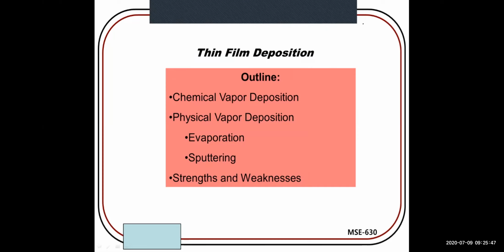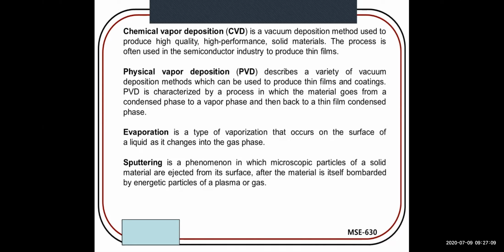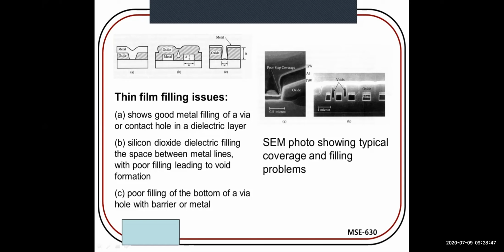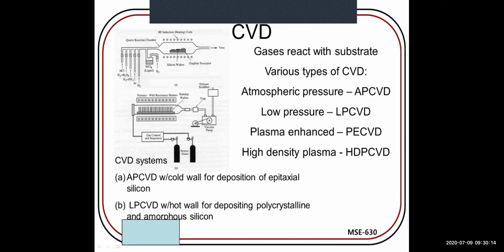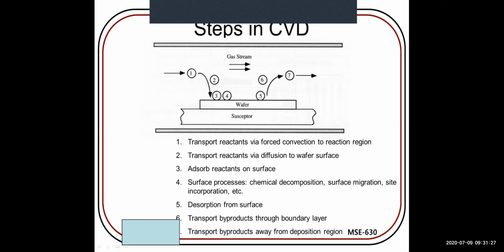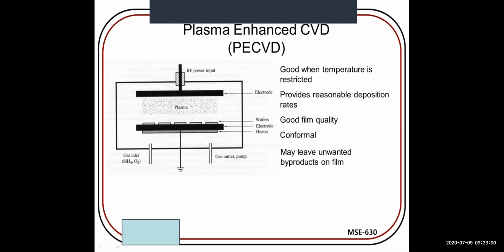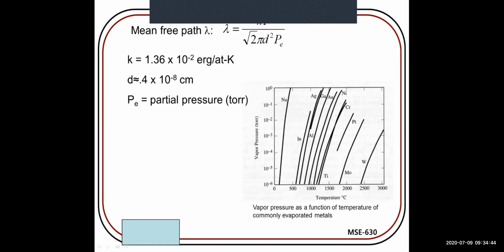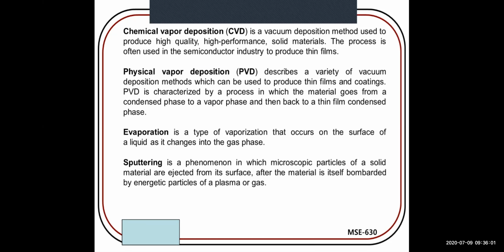Nanoscience & Nanotech_Dr. M Imran Irshad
Nanoscience & Nanotech_Dr. M Imran Irshad_Thin Film Deposition